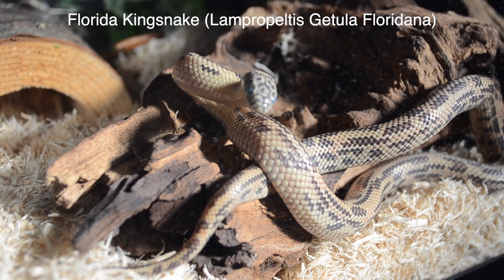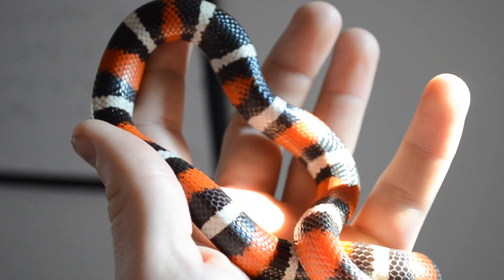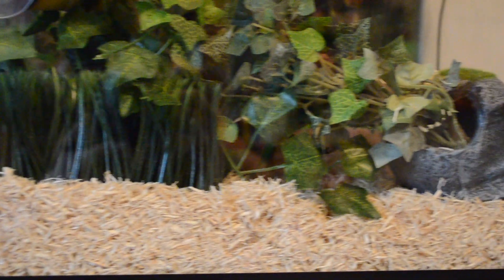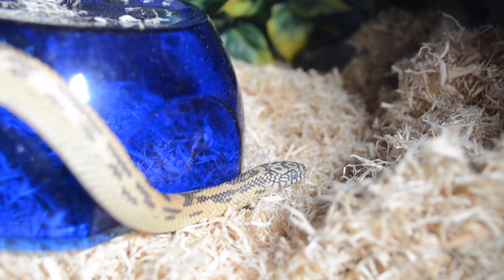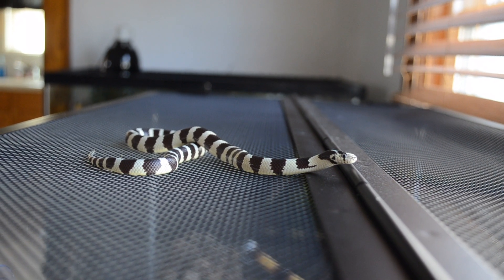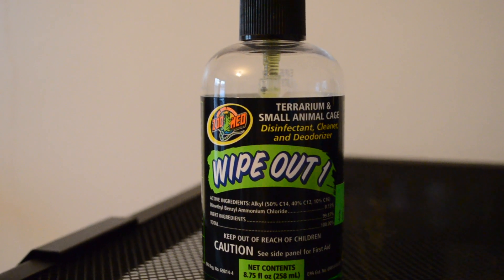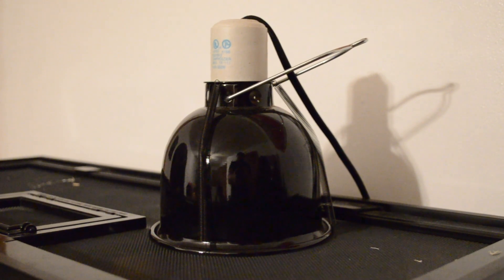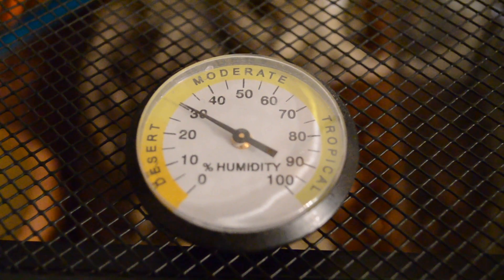Kingsnake care guide! (2022) My pets and fun facts!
Kingsnake pet tour, care guide and facts! I will be posting more of these in the future as well as herping vlogs.